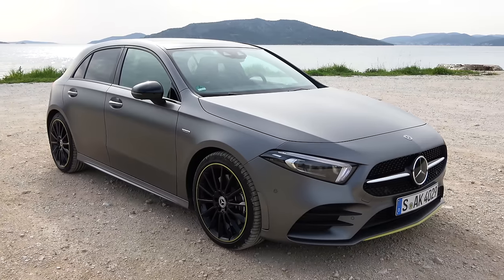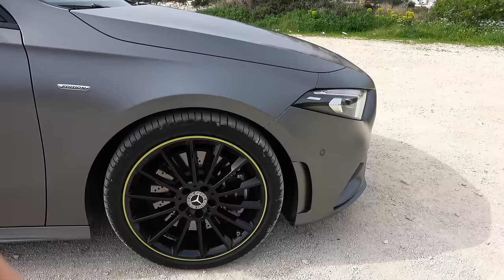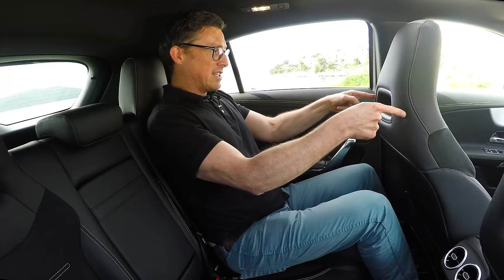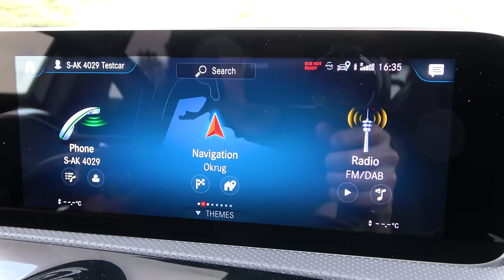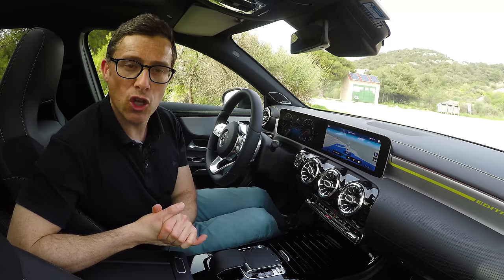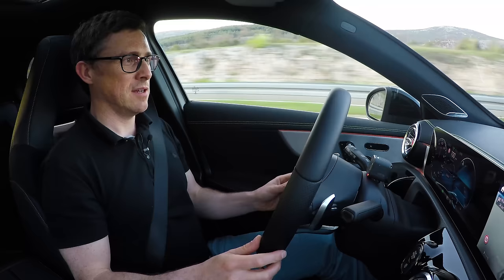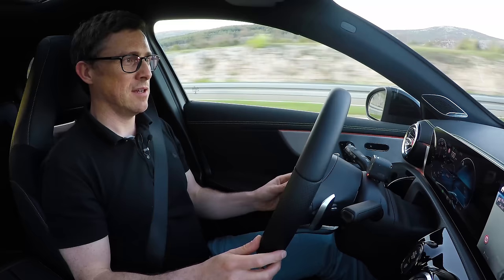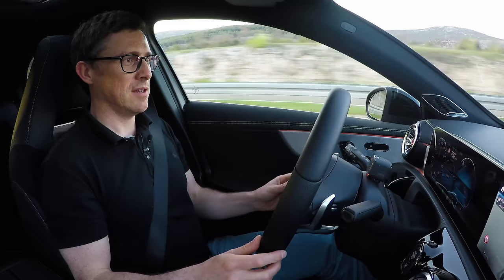New Mercedes A-Class 2020 REVIEW - see why it's a game changer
This is the all-new Mercedes A-Class. Not only does this car take a whole load of kit from the S-Class, but the infotainment is one of the best I’ve ever seen! So is this the hatch to beat in 2020? Find out in my latest review.